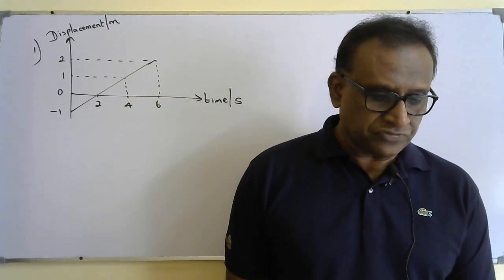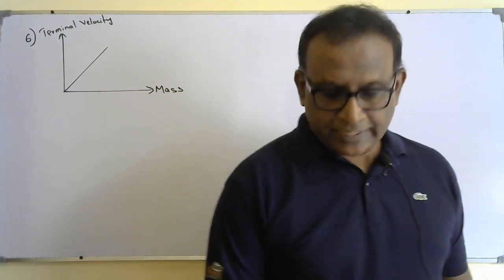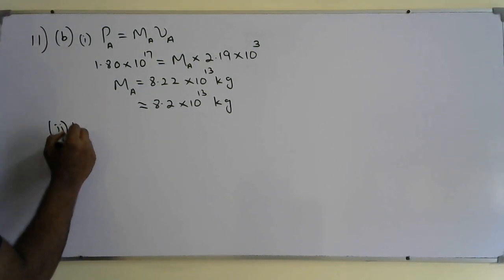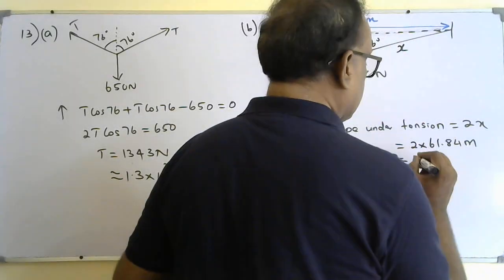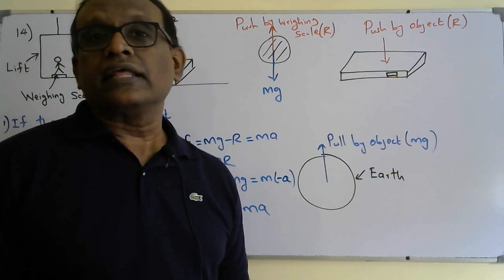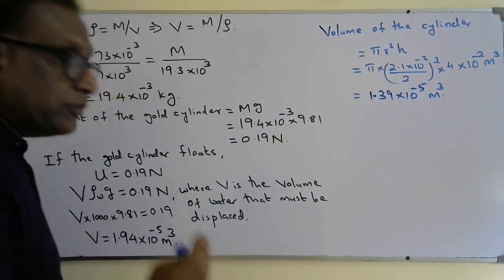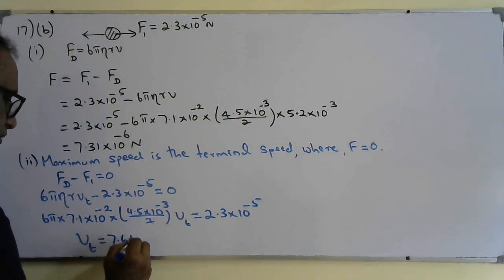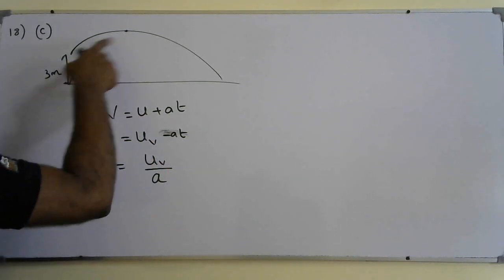A lesson on Edexcel IAL Unit 1 WPH11/01 January 2022 Paper Discussion Mechanics Solid Fluid Material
0:00 Lesson on Paper Discussion Edexcel IAL January 2022 Unit 1 or unit1 WPH11/01
0:17  Q-1  Displacement Time graph
4:50  Q-2  Vector and Scalar
5:17  Q-3  Velocity time graph
11:45  Q-4  Resultant Velocity
13:18  Q-5  Free fall motion under gravity
14:39  Q-6  Terminal velocity in the fluid
19:19  Q-7  Newton's third law forces
21:24  Q-8  Breaking stress or ultimate tensile strength in solids
24:55  Q-9  Moment or turning effect of force
26:28  Q-10  Units
27:37  Q-11  Momentum
31:42  Q12  Work Energy Power
39:56  Q-13  Forces Tensile stress Tensile strain Young modulus
47:54  Q-14  Forces and Newton's laws
1:01:28  Q-15  Buoyancy effect upthrust Archimedes Principle
1:16:19  Q-16  Elastic strain energy Hooke's law
1:24:32  Q-17  Terminal velocity in fluids
1:33:46  Q18   Projectile motion